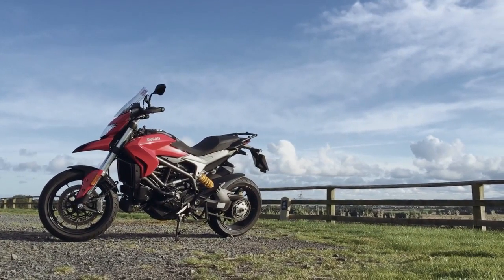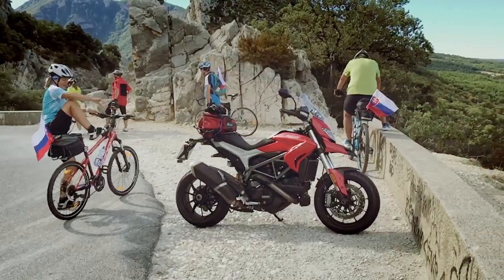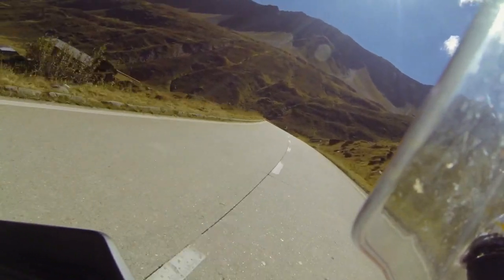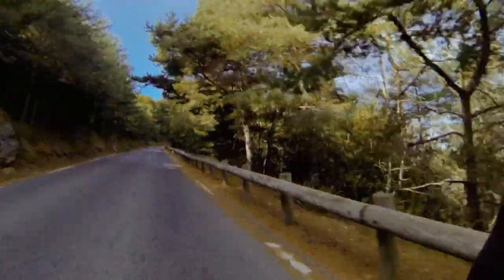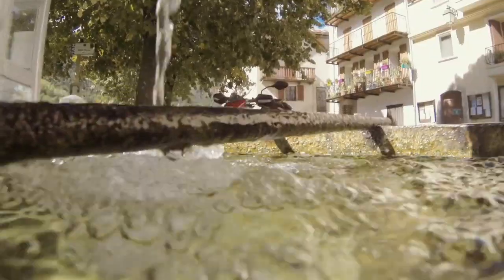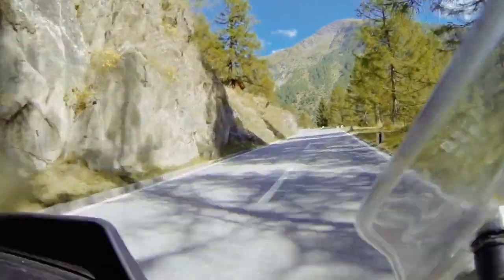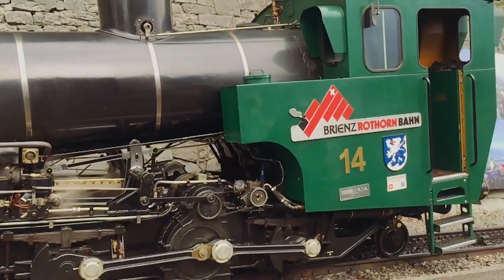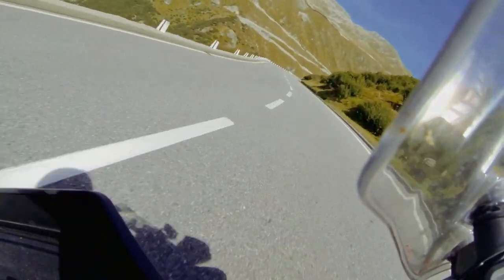2016 Ducati Hyperstrada 939 Review (Part 3)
2016 Ducati Hyperstrada 939 Review and Road Test - Part 3.

*** Update May 2017 Now have 7000 miles on the clock and all is good and still love it to bits ***

The trip was around 2800 miles in 9 days, starting off from Amsterdam via the ferry from Newcastle. Then down to the Provence via the Gorge Du Verdon - which quite possibly is the perfect slalom course of bend after bend for the Hyperstrada.

Comfort was great. I had to do some very long days in the saddle (8-10 hours) but I genuinely had no serious aches or pains - aside from a bit of thigh ache. I kept my touring speed to around 85 - 90 mph, averaged 52 mpg and experienced no problems whatsoever.

The bike is obviously a spartan take on a solo tourer so in many ways it's possibly closer to the adventure bike ethic than the bigger bikes in it's class. Not that it would be my first choice to go to Egypt on...That would be an XR600R if I could find one.

Overall. It's now my touring, sport and hooligan bike of choice. I love it.

All footage shot on GoPro/Iphone 6 and a tiny bit of Canon 5D.